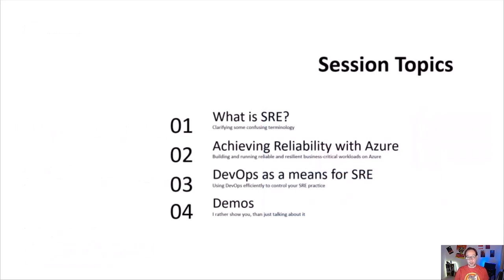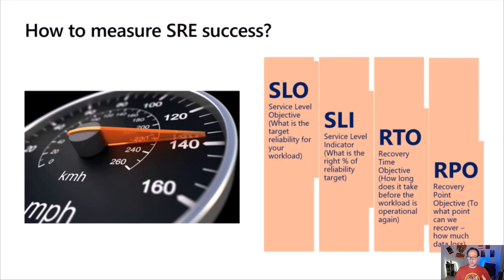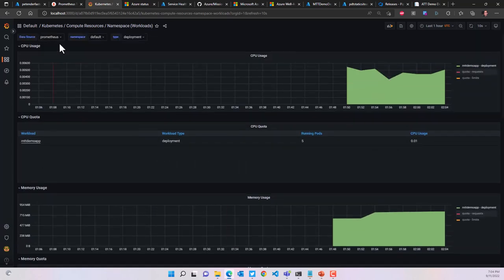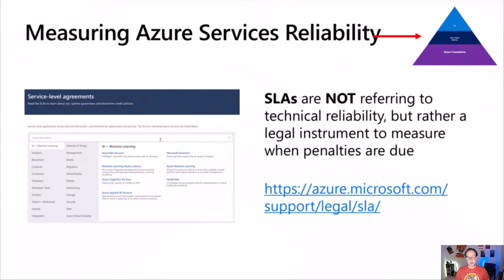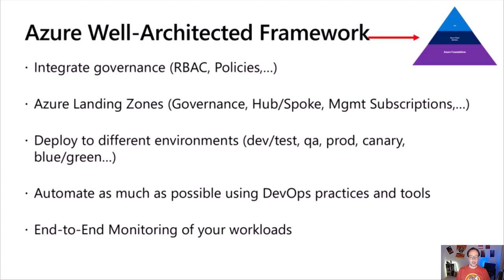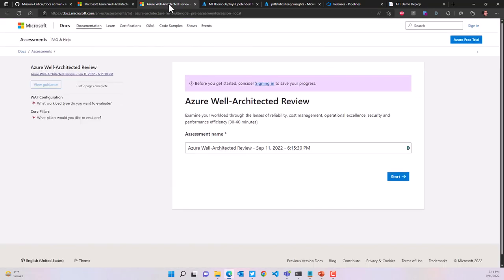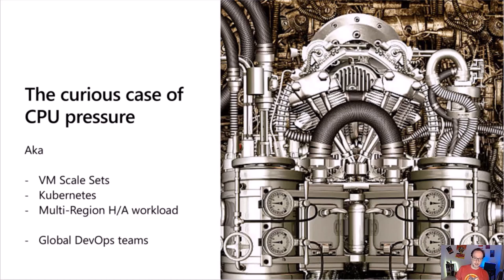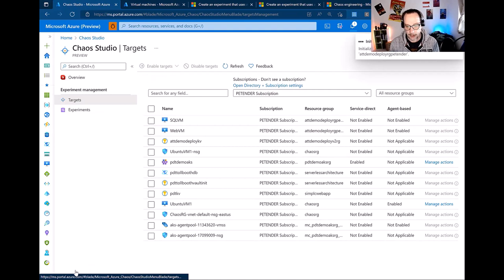AzureBacktoSchool2022 - Achieving SRE (Site Resiliency Engineering) with Azure - Peter De Tender